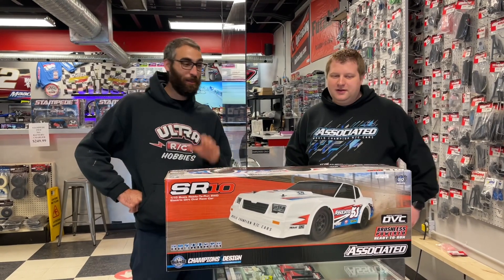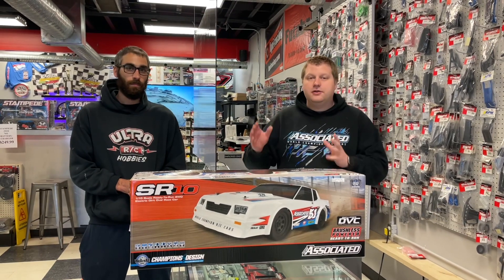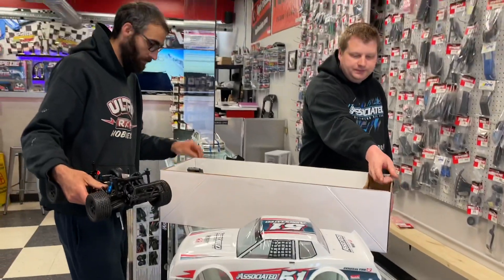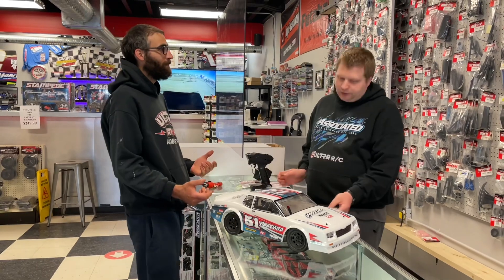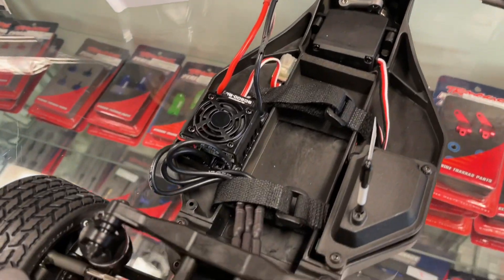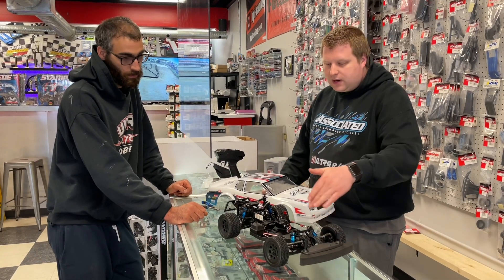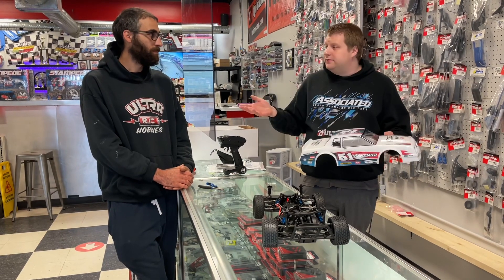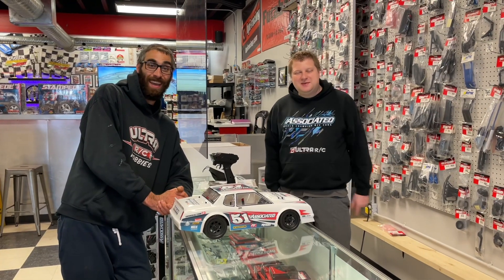Team Associated SR10 Unboxing W/ RC Deibs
Today RC Deibs and I unbox the brand new Team Associated SR10 dirt oval 2wd street stock!

Let us know what you thing of the new SR10 down below!!